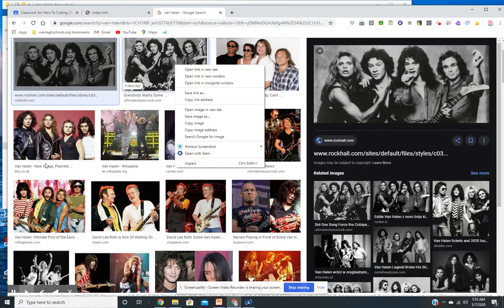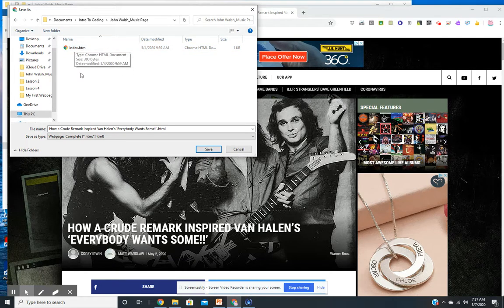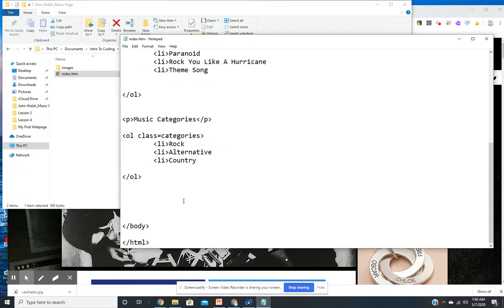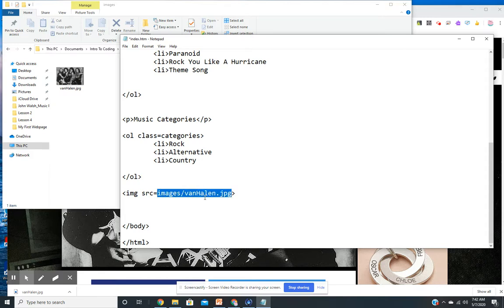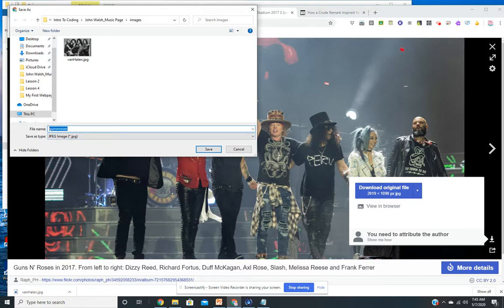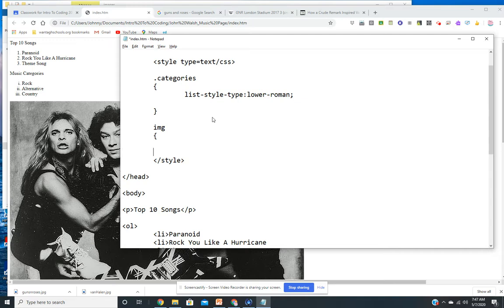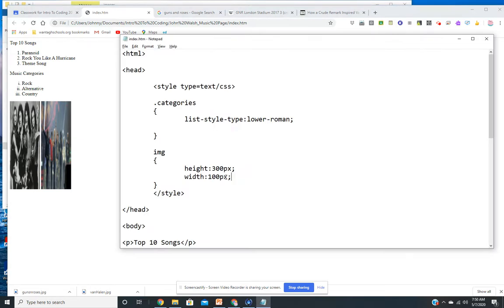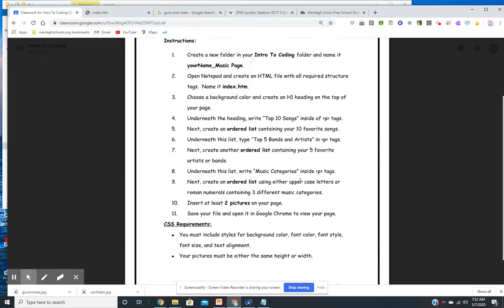Untitled: May 7, 2020 7:52 AM